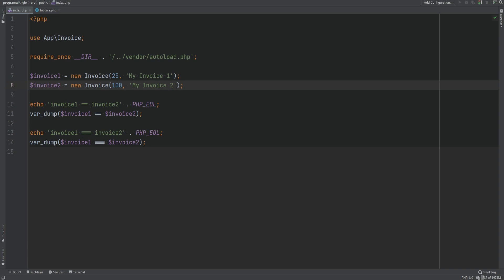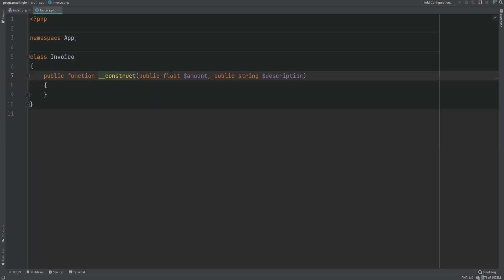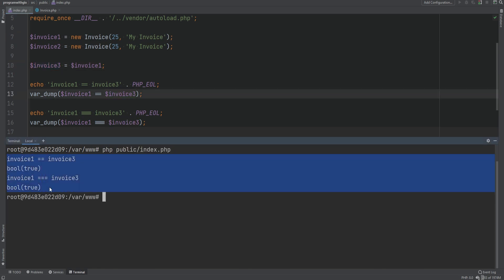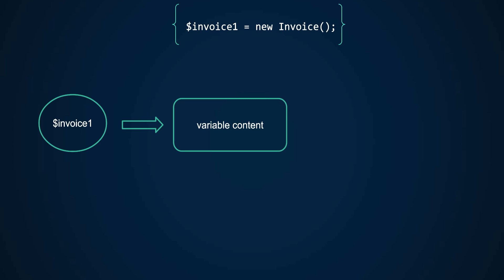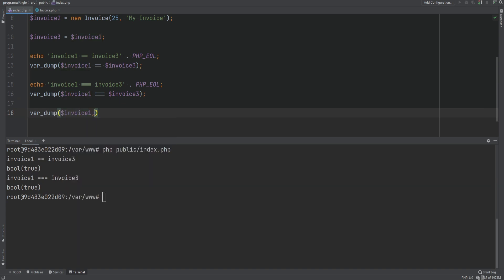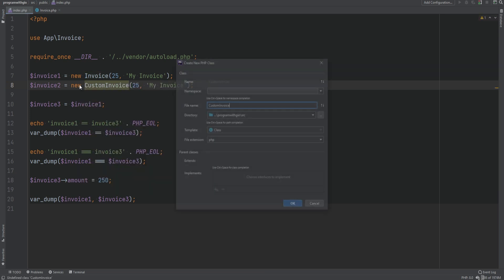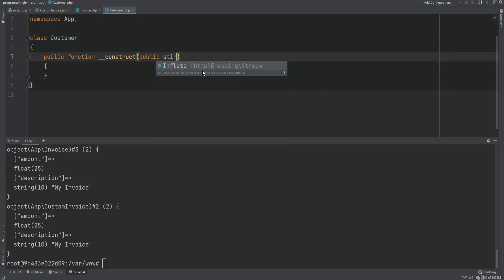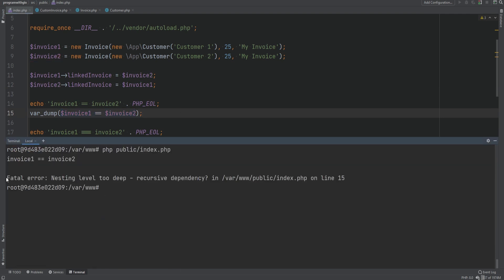PHP Variable Storage & Object Comparison - Zend Value (zval) - Full PHP 8 Tutorial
In this lesson, you will learn what happens when two objects are compared for equality with either comparison operator (==) or identity operator (===). You will also get an introduction of PHP's internals on what happens when variables are created, a brief introduction to zval (zend value) container, and so on.

CHAPTERS
00:00 - Object Comparison
04:01 - How variables & objects are stored in PHP & what is zval (zend value) data structure
07:21 - Circular relations & nested object comparison